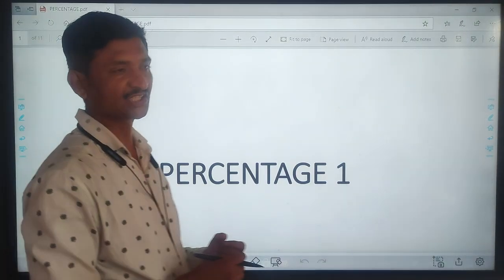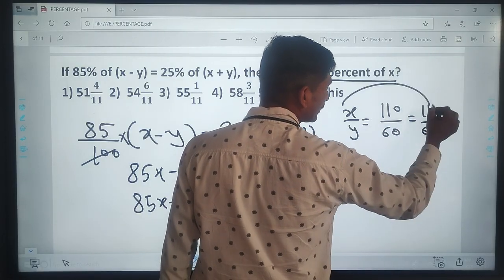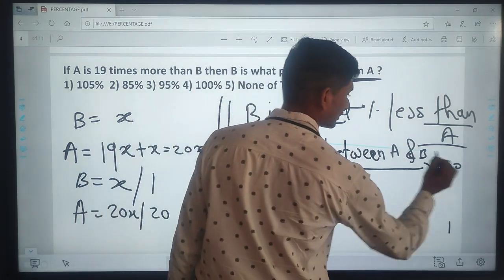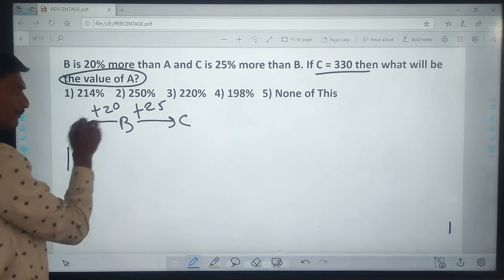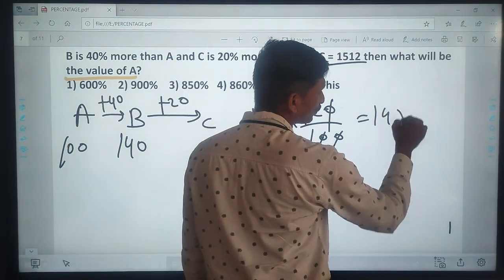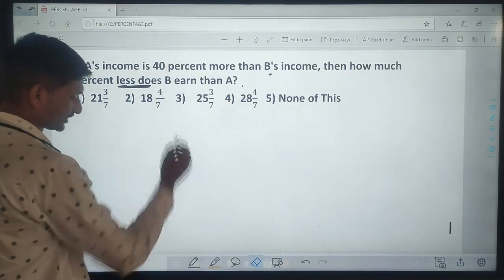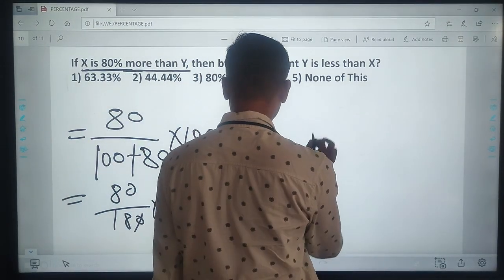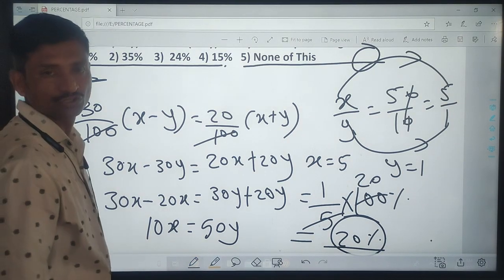Mathematics | Percentage | Part 1 | 2025 | IBPS | Marathi